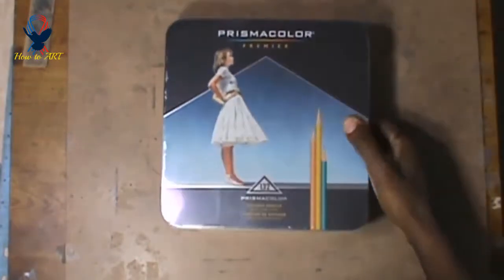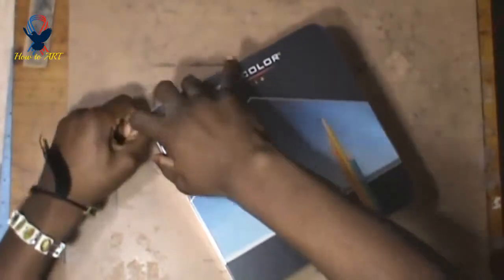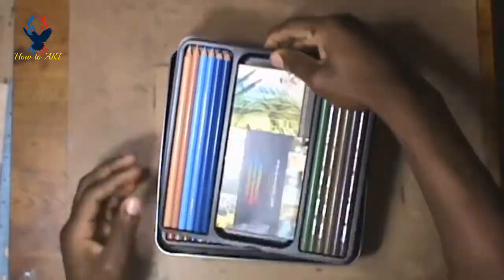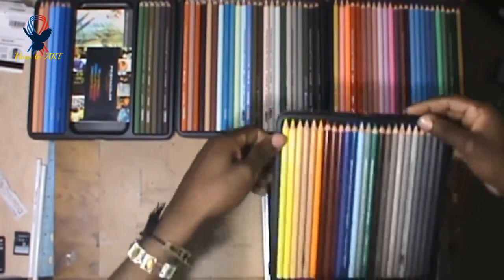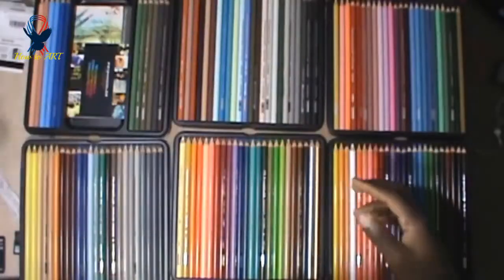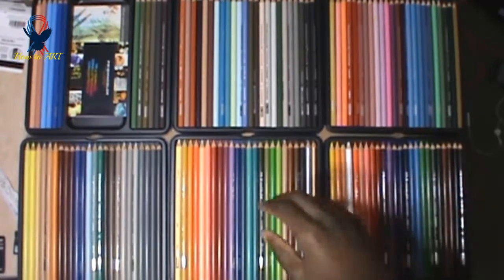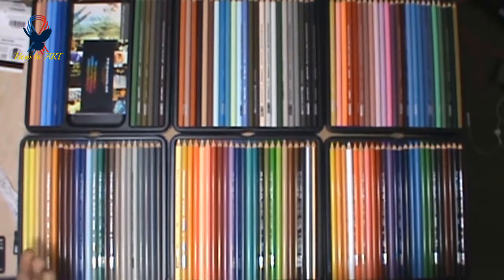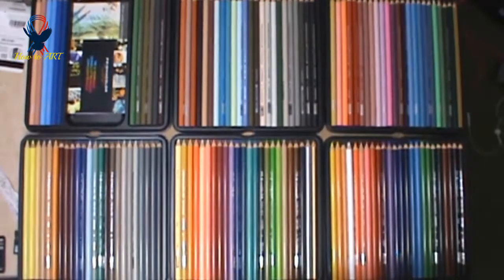Prismacolor Pencils - |132 Set Unboxing | Drawing Tips for illustion Art Work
Here I Am Queen and you watch and on occasion I do other things.
If you have any other questions, there are lots of helpful links in any of my video descriptions.
 How to Art is a channel where you can find lots of information realated Art & drwing and much more,.No matter what type of Art  we have all the solution and the best information you are seeking so you can have better updated solutions to your problems.Got any Question? Just Contact us in our facebook group or comment in our videos and let us know your problem about Realted to art work so we can deliver the solution to you